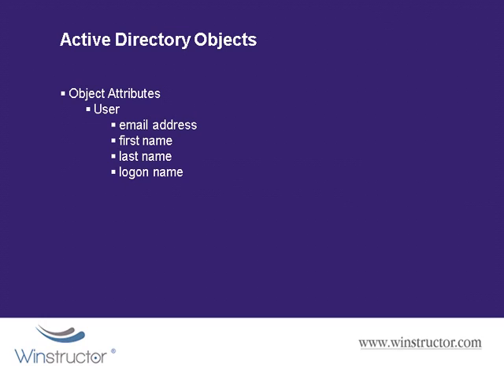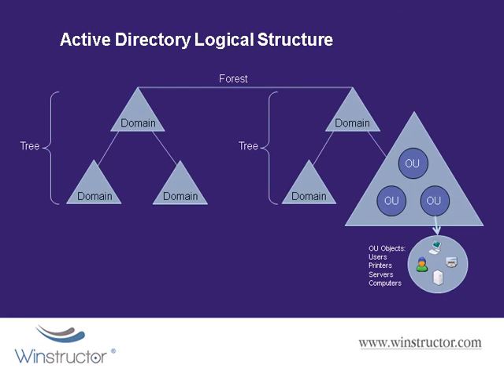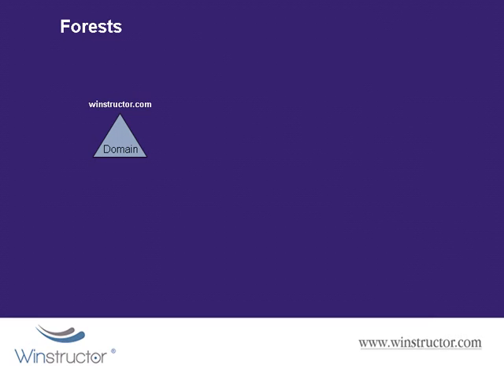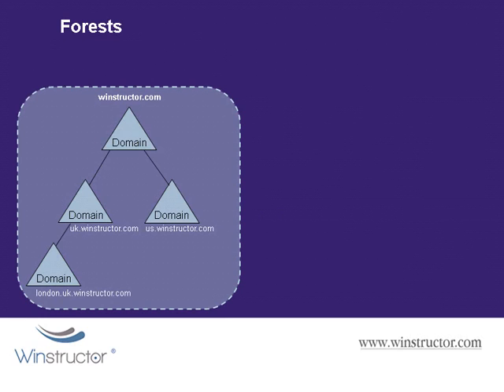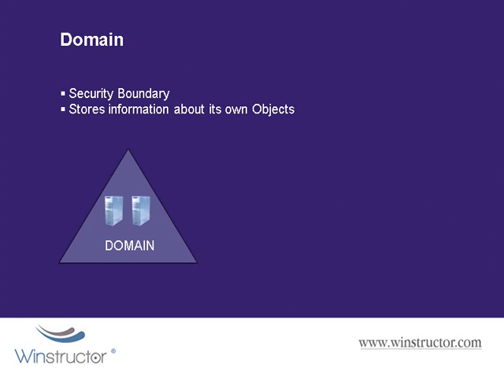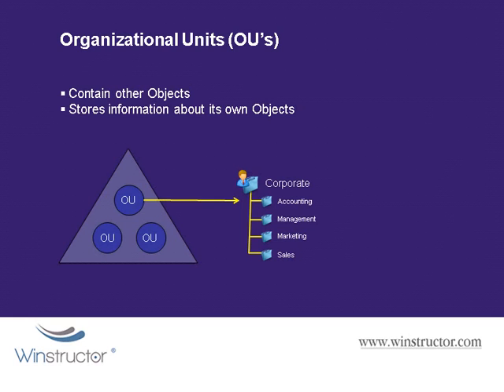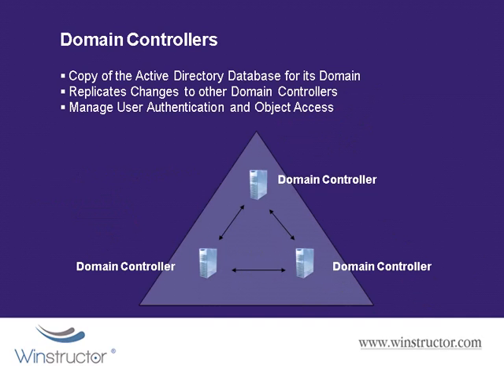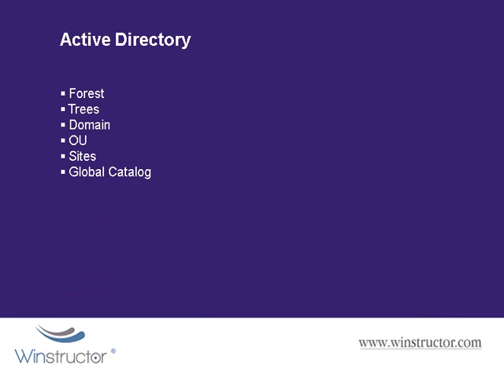Win2008 Introduction to Active Directory